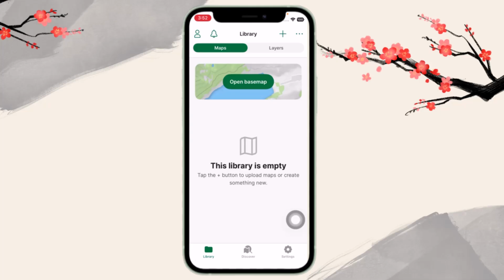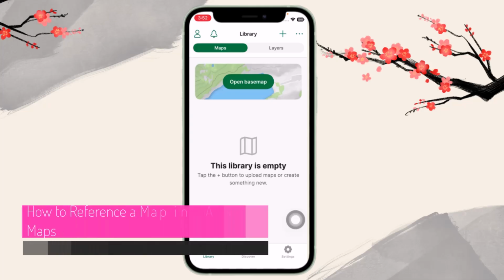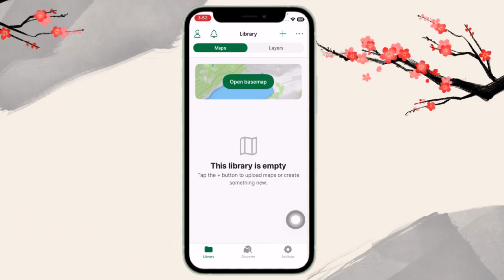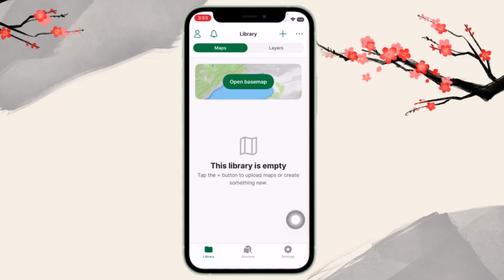How to Reference a Map in Avenza Maps (2026 Guide) | Avenza Maps Georeference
Want to know how to reference a map in Avenza Maps? In this video, you'll learn how to georeference a map, add location coordinates, and make an unreferenced map work correctly in Avenza Maps in 2026.

Avenza Maps uses geospatial data and location information to display your position on digital maps. Referencing a map allows the app to understand where the map is located on Earth, making GPS tracking, navigation, and location-based tools work correctly.

In this tutorial, you'll learn how to open Avenza Maps, import a map file, check whether the map is referenced, add control points or coordinate information when supported, adjust map settings, and verify that your current GPS location appears correctly on the map.

You'll also learn how to fix common issues such as Avenza Maps map not referenced, incorrect location placement, missing coordinates, GPS tracking errors, maps appearing in the wrong location, and problems with imported PDF or GeoTIFF maps.

For accurate results, make sure your map contains proper georeferencing information, coordinate systems, and location data before using it for navigation, surveying, hiking, or fieldwork.

If you are searching for how to reference a map in Avenza Maps, Avenza Maps georeferencing tutorial, fix map not referenced error, add coordinates to Avenza Maps, or Avenza Maps GPS setup, this video covers everything you need.